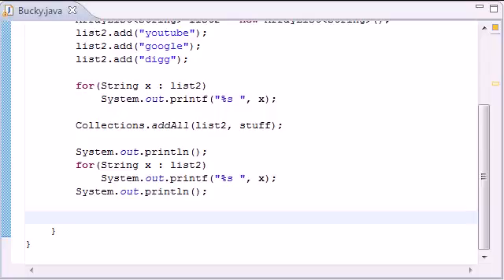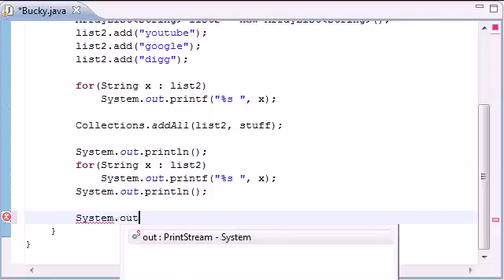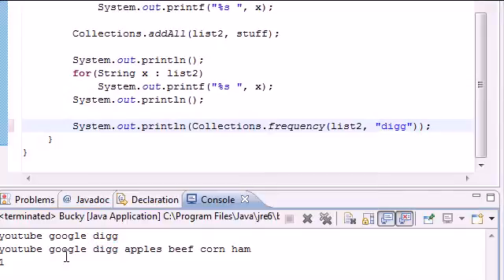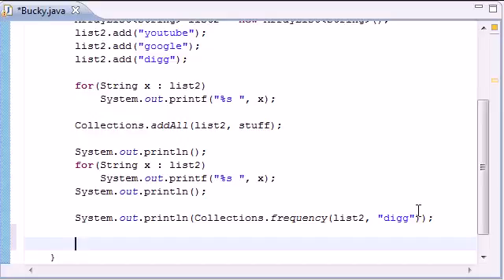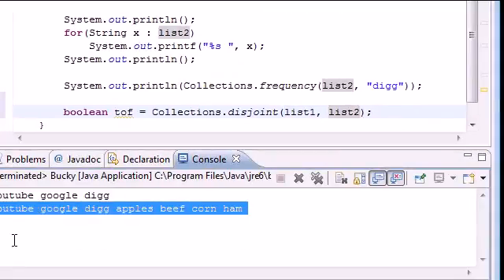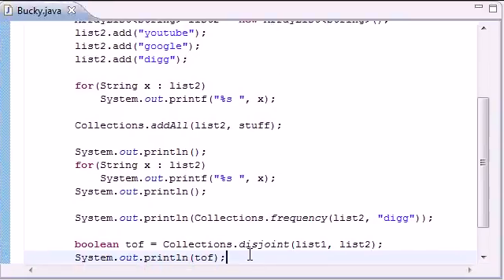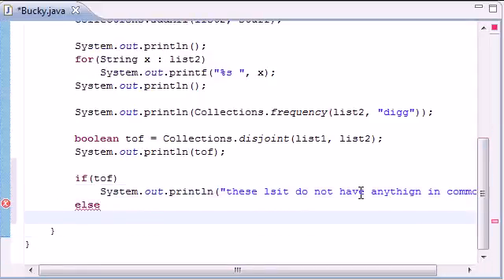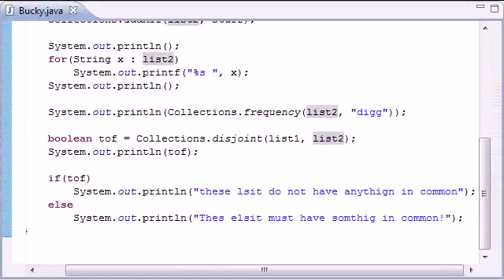Intermediate Java Tutorial 13 - frequency, disjoint